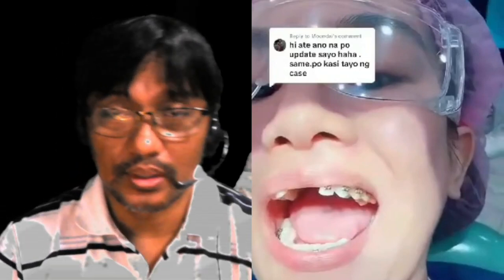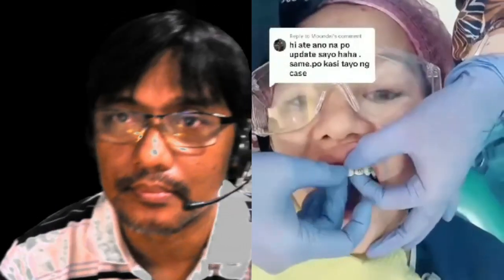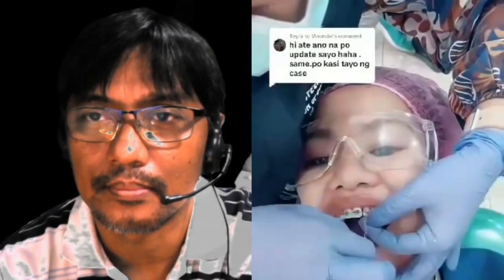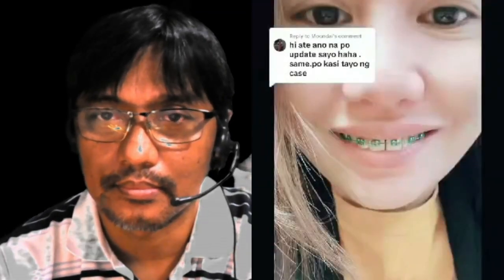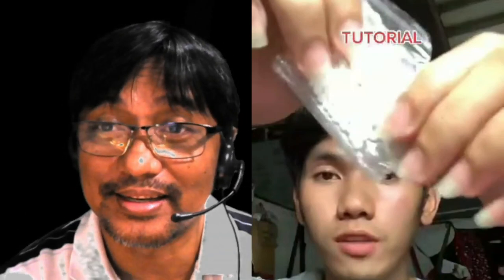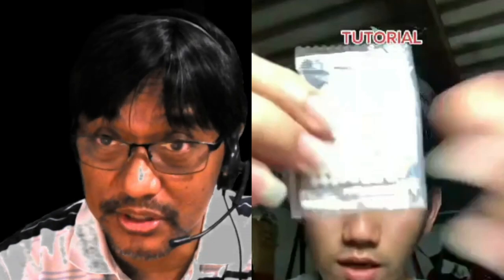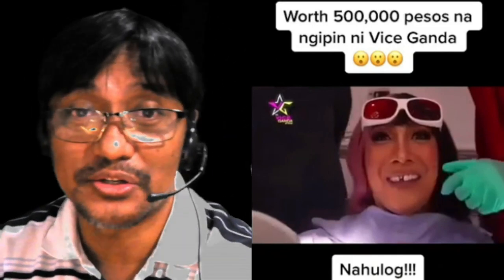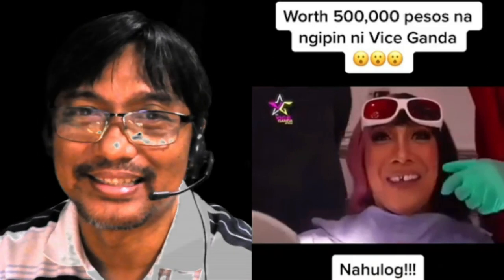Vice Ganda veneers versus DIY veneers - a reaction video - unedited version